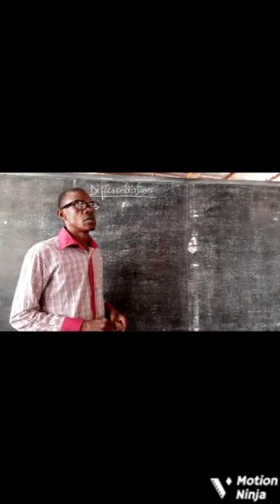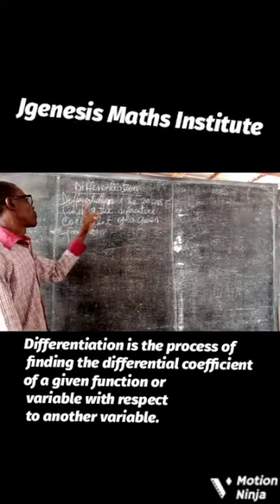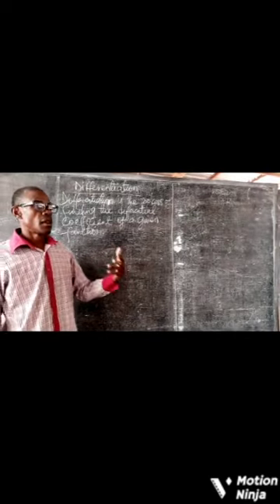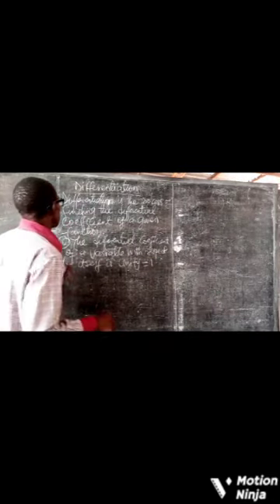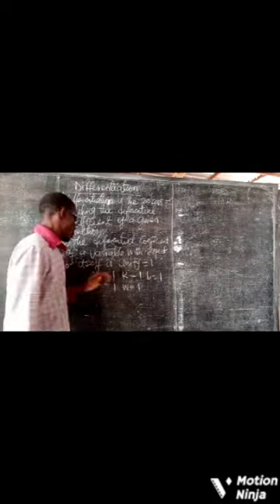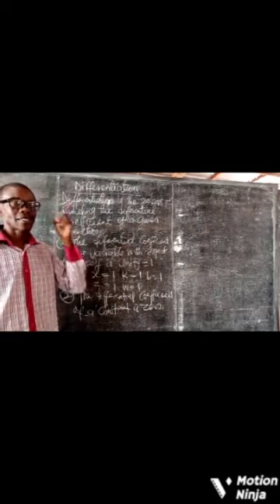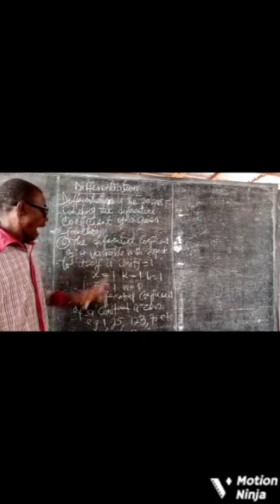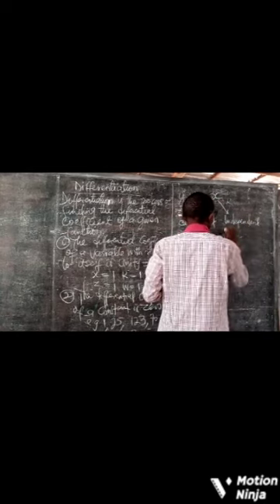Differentiation For Beginners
Introduction to Differentiation for beginners
Link to the 2nd video tutorial